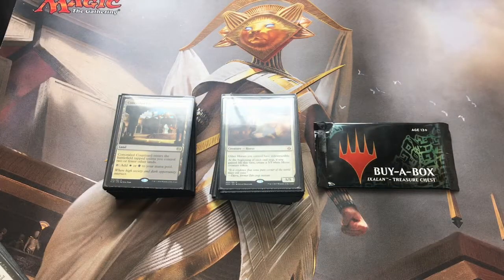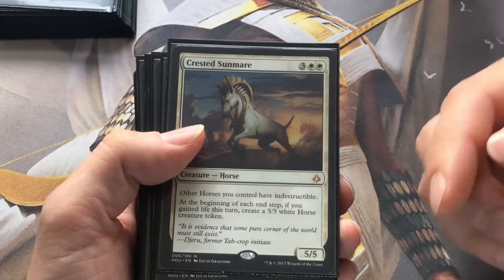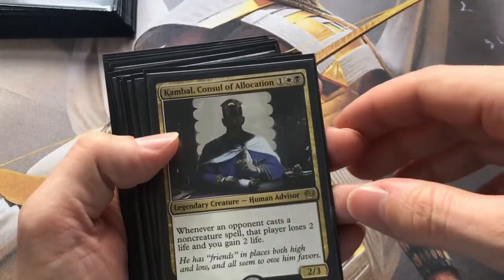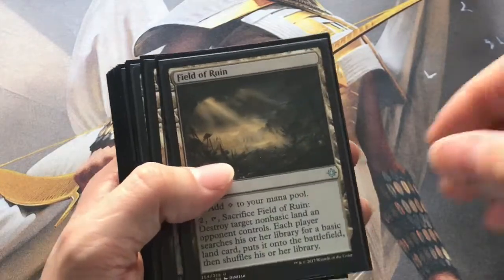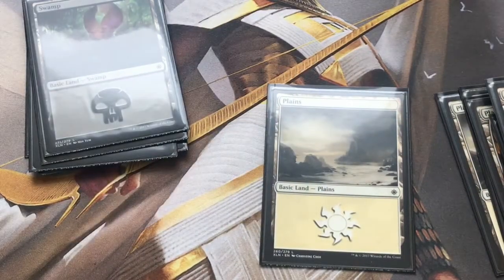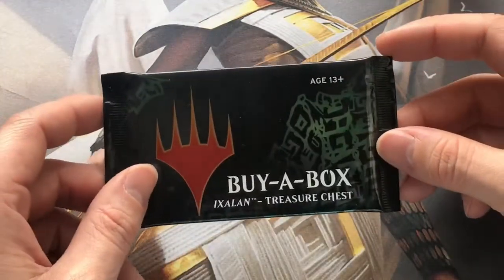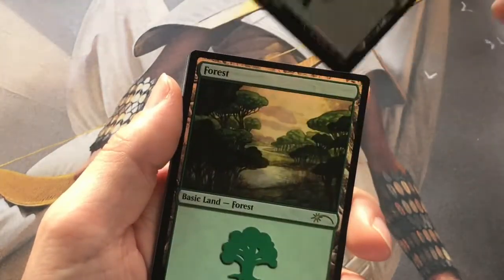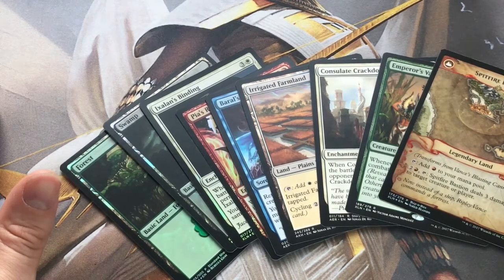STANDARD | Crested Sunmare Lifelink (+Black Friday Treasure Chest Booster) | DECK TECH | MtG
Trying out a bit of a quicker deck tech for Sundays, and we're off to a corker with white/black horses! The allstar is Crested Sunmare, a card that I've loved since it was spoiled. Tons of lifelink, and anointed procession to double up those horse triggers.
I've also got a special booster to crack at the end, thwe Black Friday Buy a Box Treasure Chest booster, with the sexy alt art Ixalan flip cards!
Become a part of the growing MtG Multiverse Amino
Awesome forum alert! The Kitchen Table MtG forum is seriously worth checking out!